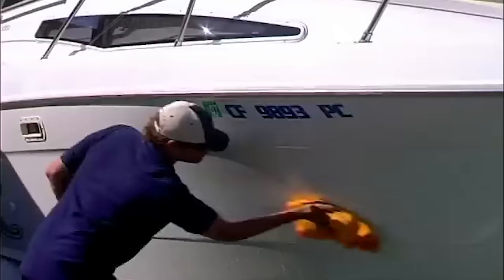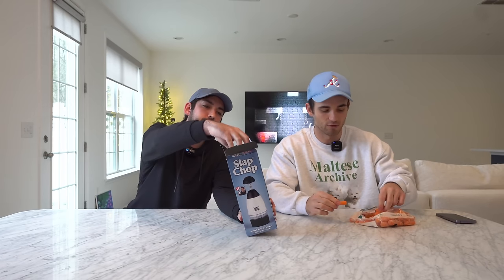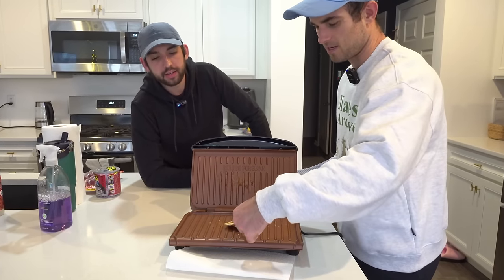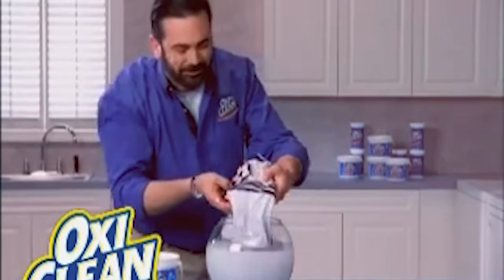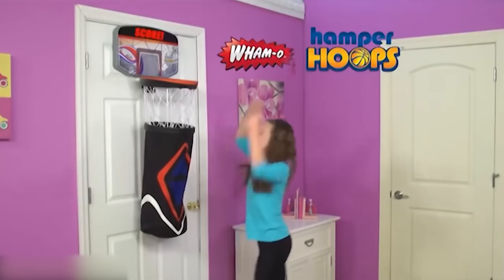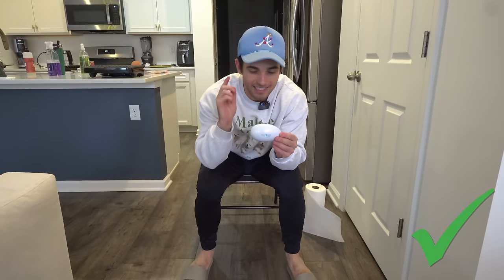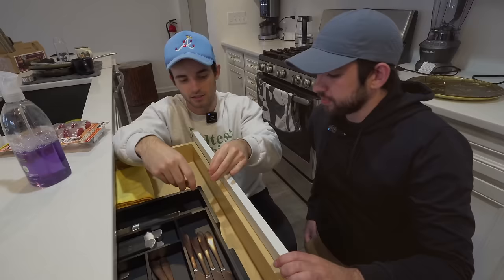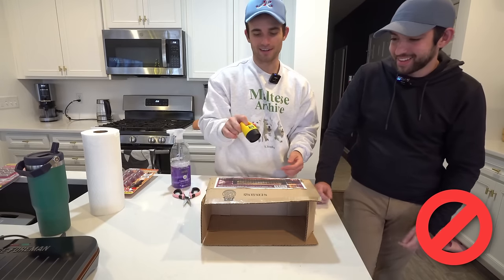Testing As Seen On TV Products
The Clapper is still used in my house to this day